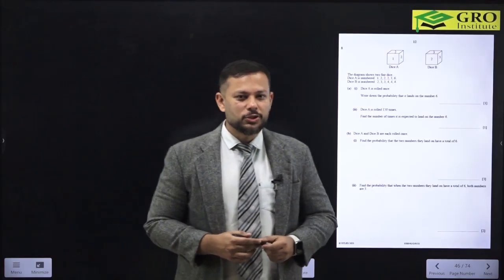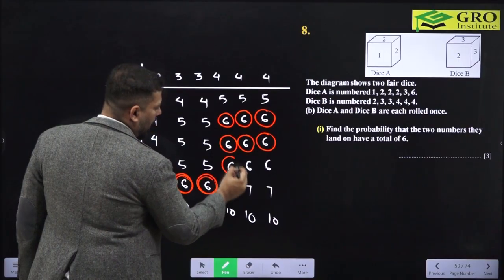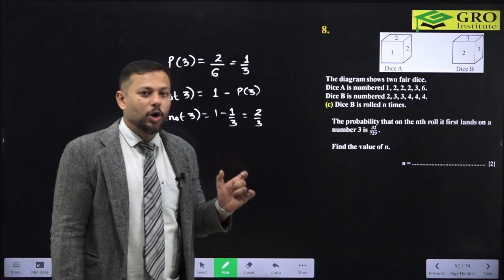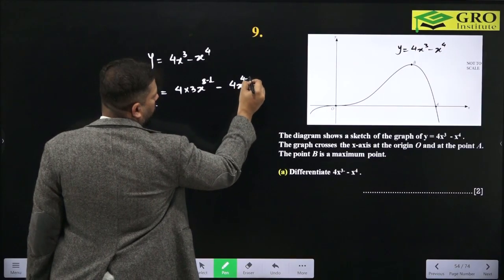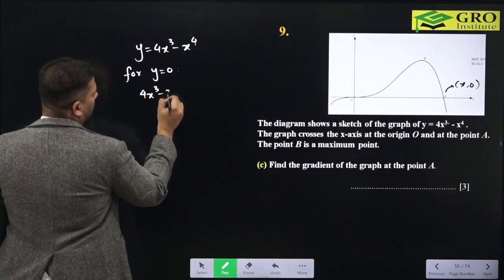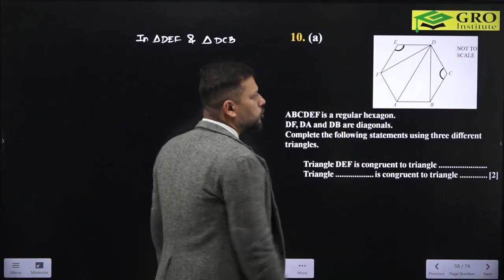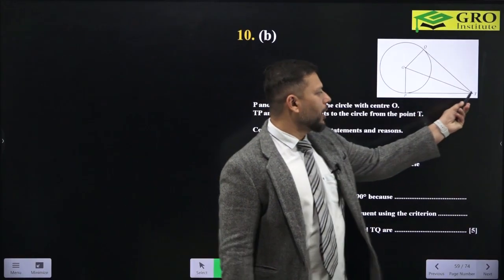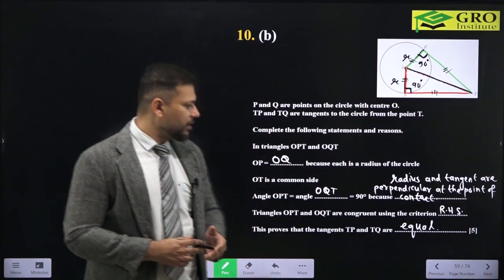Cambridge O Level Mathematics - Paper 4 (Extended) Part 5 - 0580/22 - Oct/Nov 2023